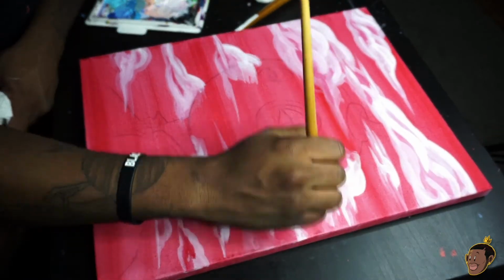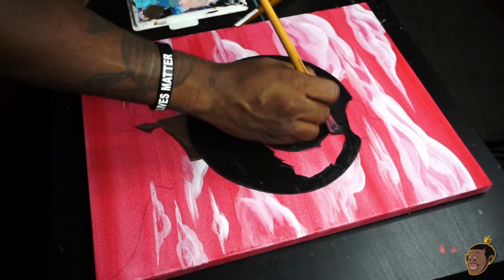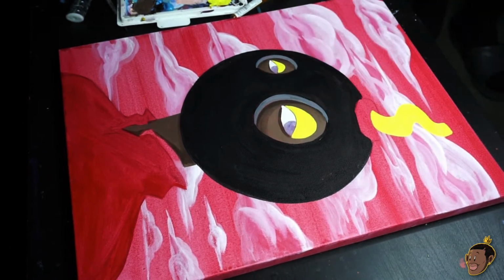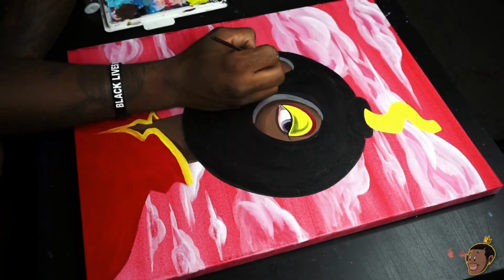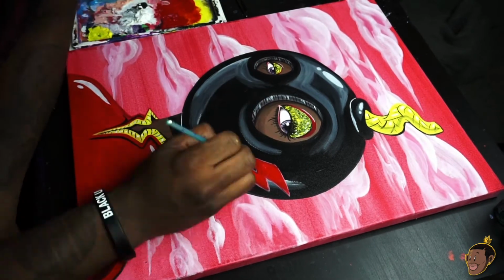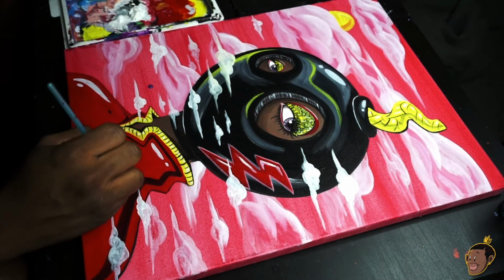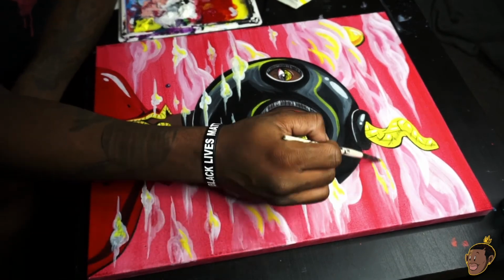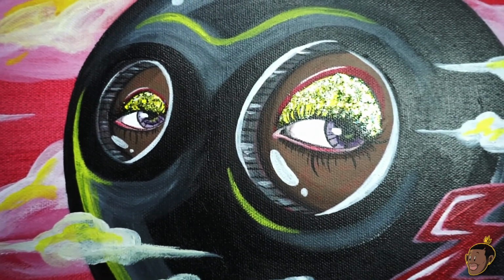BOMBHEAD ??? 💣✨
What kinda character did I come up with this time. They're awesome what ever it is. In Honor of the beginning of October here's a painting of a character in a costume that's the bomb!